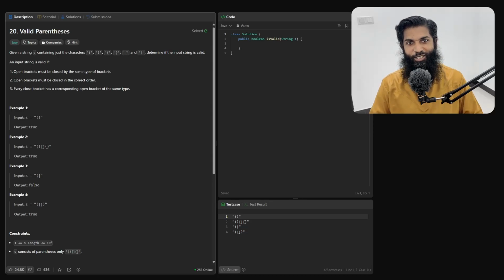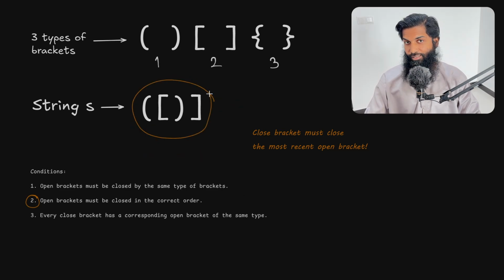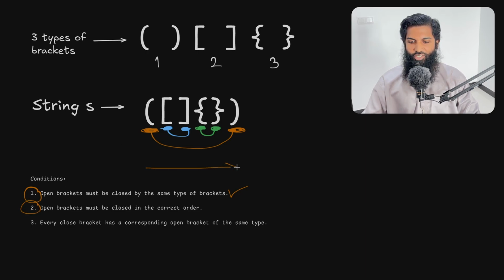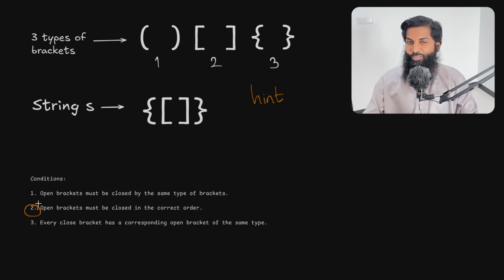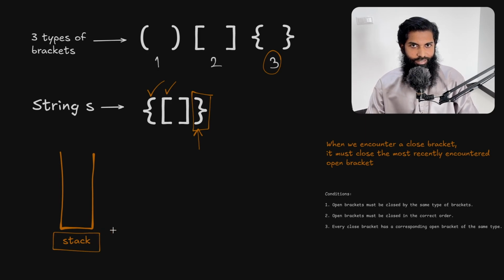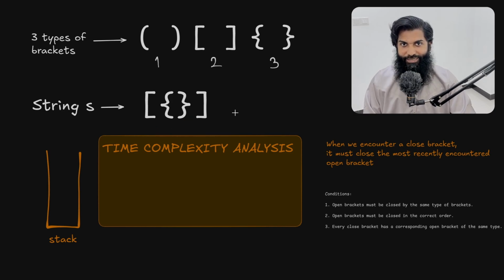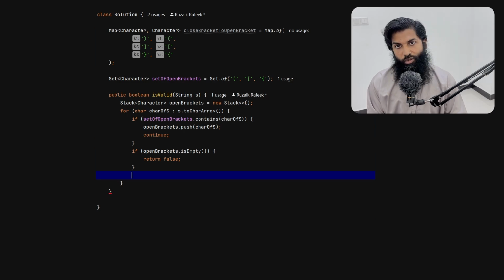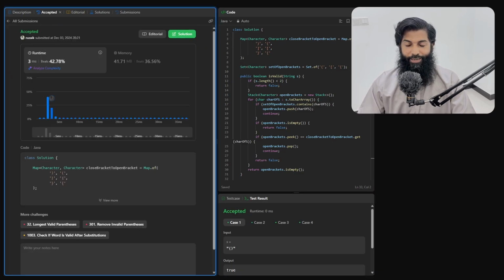Valid Parentheses - Leetcode 20 - Stack - Java